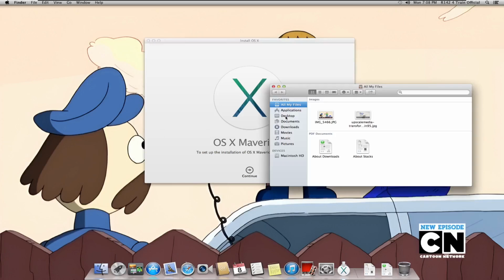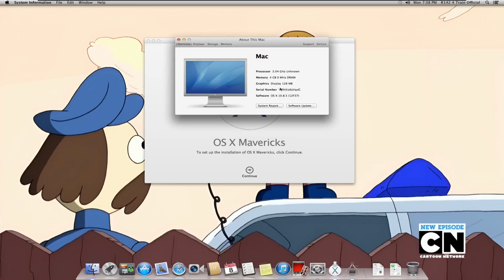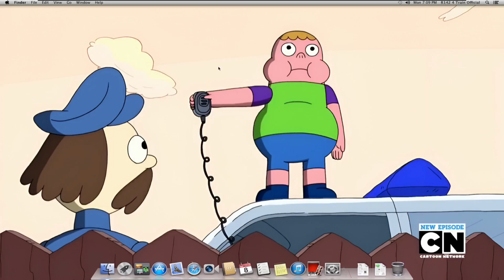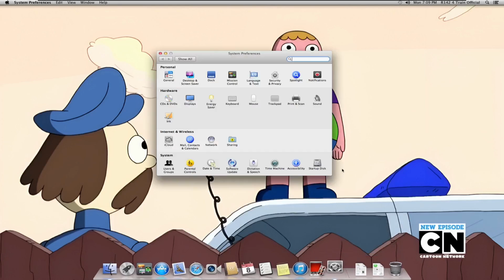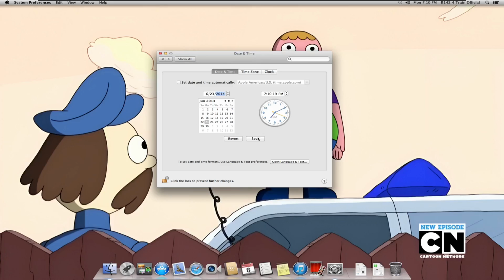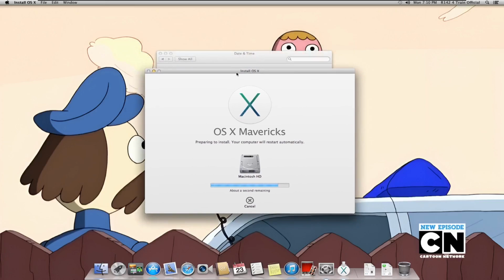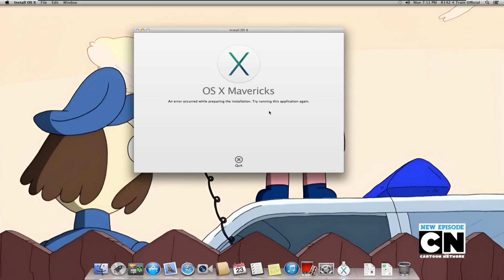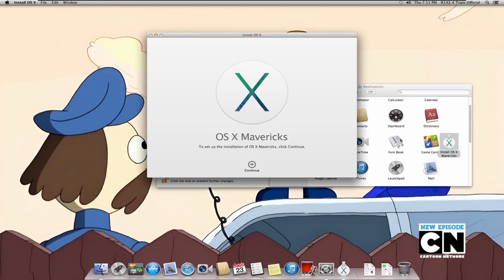How to Fix Mavericks Installation Error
You can hear my new mic because I swapped it to my webcam mic.

Terminal Command

date 1023[Hour][Minute]2014

SIMPLE VERSION:

date [Month][Day][Hour][Minute][Year]